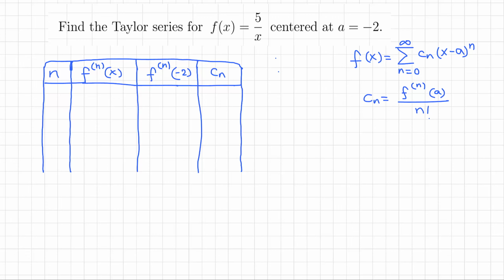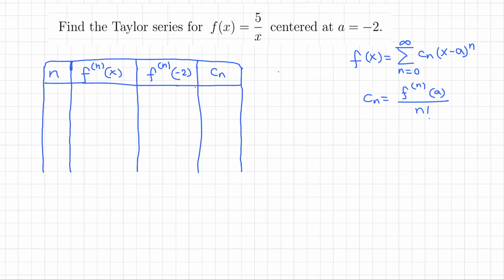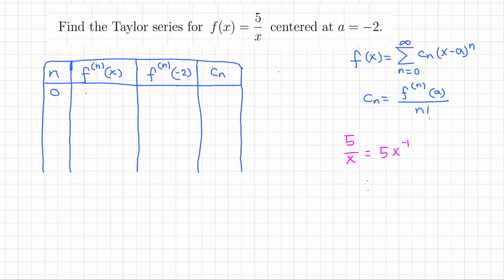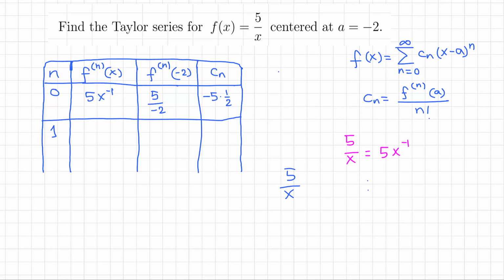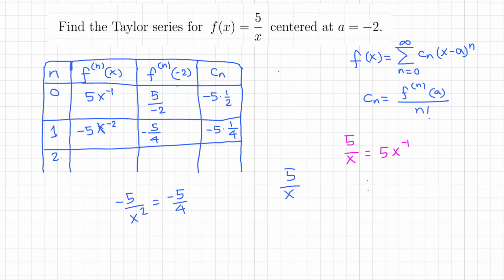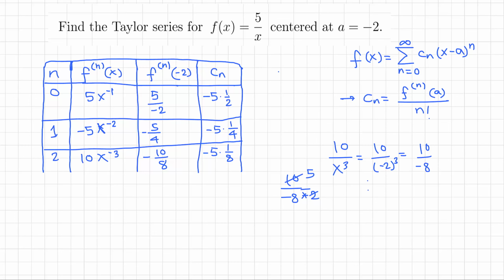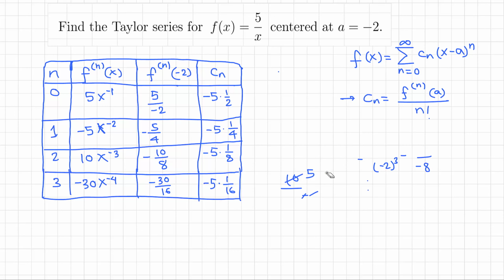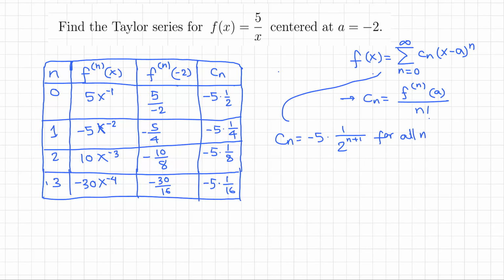Calc II: Taylor series for the function 5/x